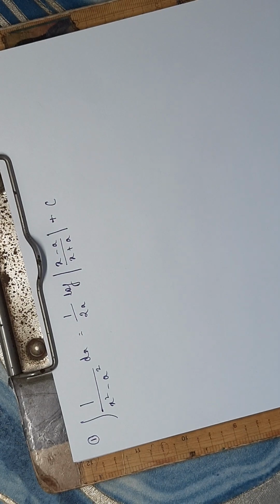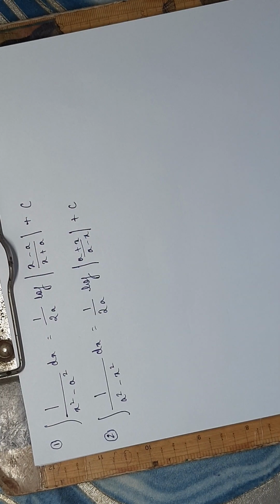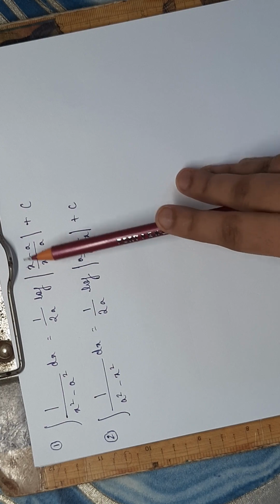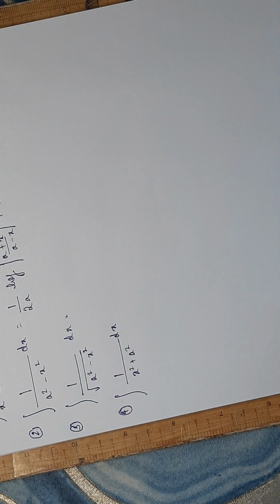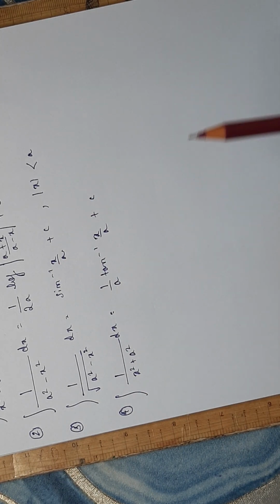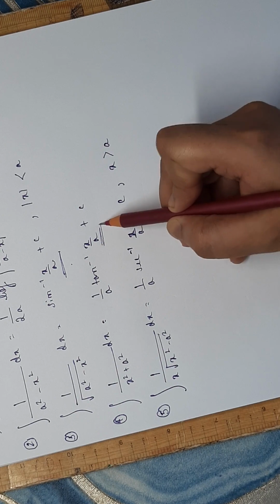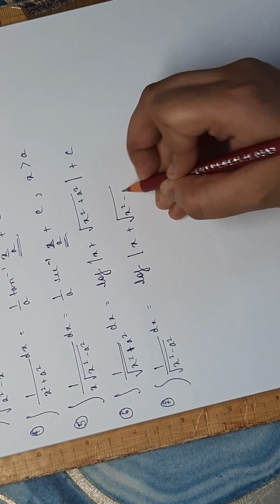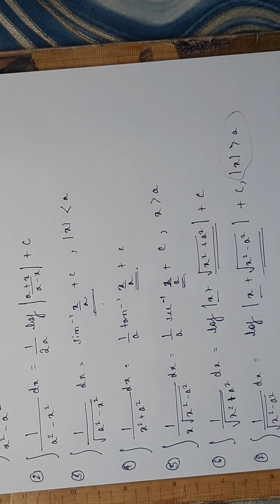Formula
Hi students!
Glue each and every formula with your mind.